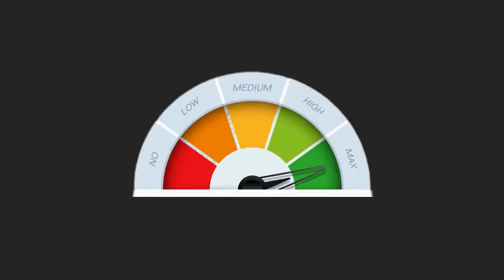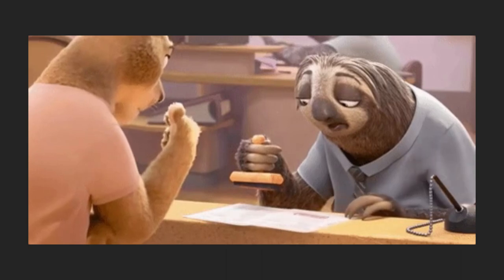Rust vs C++ | The Ultimate Showdown | Which is better??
Title: "Rust vs C++: The Ultimate Showdown | SimpleProgram Unveils the Battle of Titans"

Description:
🚀 Welcome, tech enthusiasts, to the battleground of programming languages! SimpleProgram presents a riveting exploration: "Rust vs C++ – Which is Better?" 🤔💻 Get ready for a comprehensive analysis as we dissect the strengths, weaknesses, and real-world applications of these coding titans.

🌐 Unveiling the Epic Clash: Rust vs C++
In this video, we delve deep into the world of programming languages, putting Rust and C++ head-to-head in a battle of features, performance, and versatility. Whether you're a seasoned developer or just starting your coding journey, join us as we unravel the intricacies of these two powerhouse languages.

💡 Key Points of Discussion:

Performance Showdown: Witness the raw power of Rust and C++ in terms of speed, memory management, and overall performance.
Syntax and Readability: Explore the syntax nuances of both languages and how they impact code readability and developer experience.
Memory Management Mastery: Dive into the memory management models of Rust and C++ and understand how they approach safety and efficiency.
Community and Ecosystem: Discover the vibrant communities and ecosystems supporting Rust and C++, and how they contribute to the languages' evolution.
🌟 Why SimpleProgram?
SimpleProgram isn't just a channel; it's your go-to destination for simplified tech insights and coding wisdom.

💬 Join the Conversation:
Share your thoughts and experiences in the comments below! Which language do you prefer, and why? Your insights could shape the future discussions on SimpleProgram.

Let's build a community that thrives on knowledge and innovation together!

🚀 Thank you for being part of the SimpleProgram family! 🌐 RustVsCPlusPlus ProgrammingBattle SimpleProgram SubscribeNow 💻✨